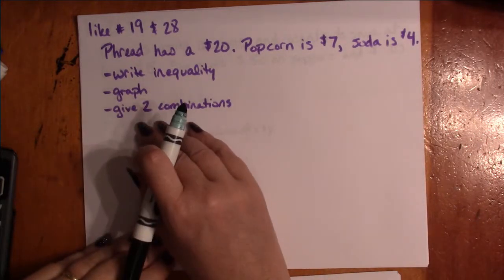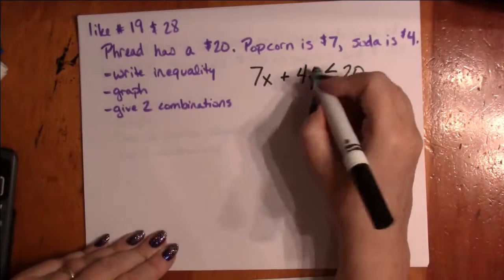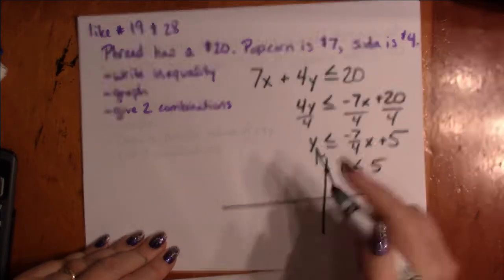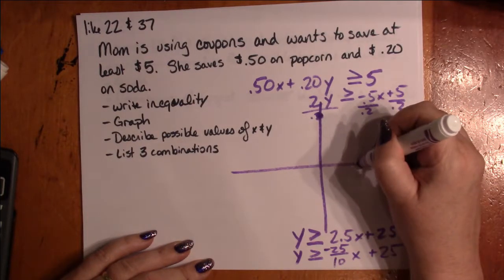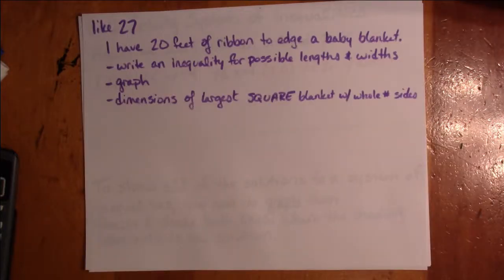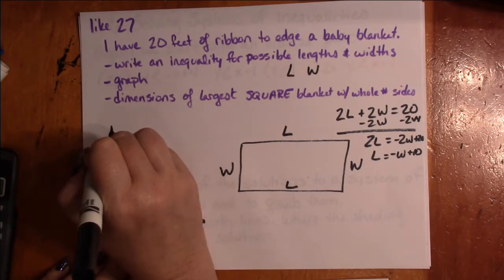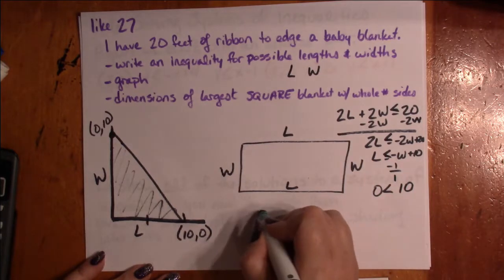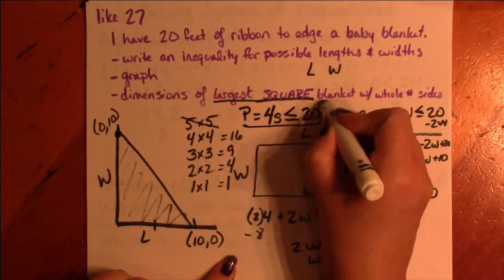Alg 6-5 WP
Word Problem help to go with 6-5